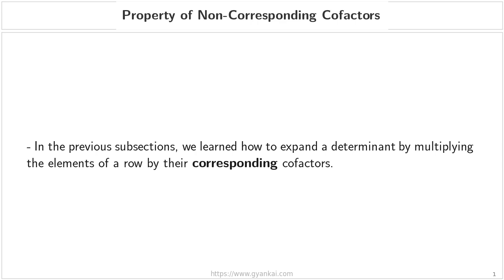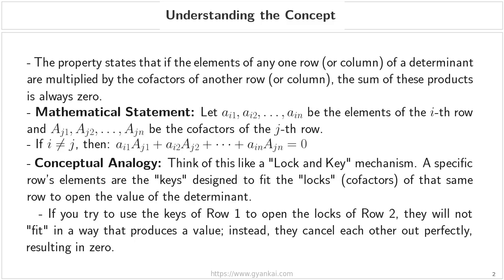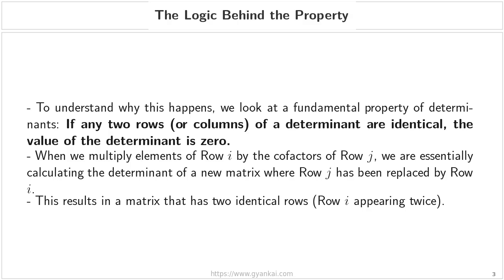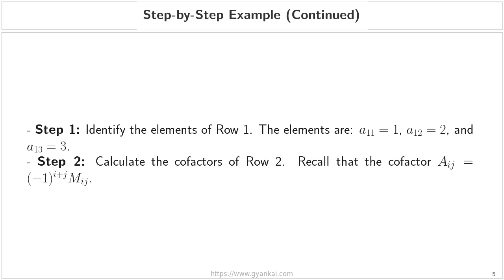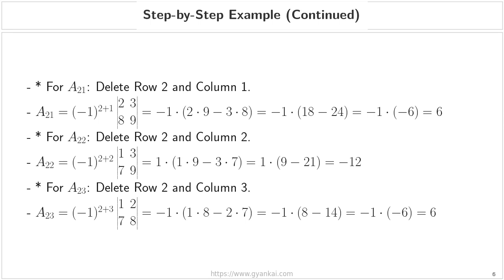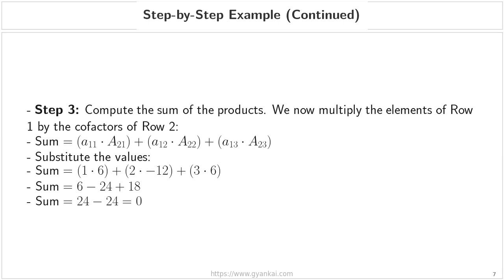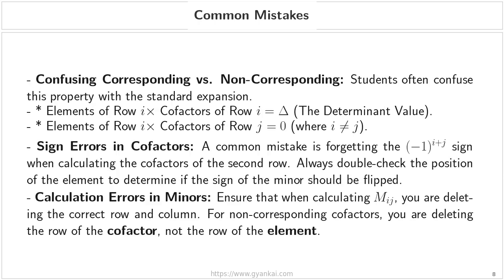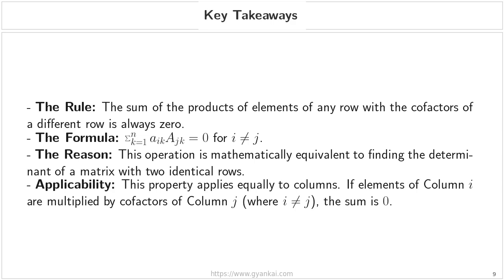Property of Non-Corresponding Cofactors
Master the concept of Minors and Cofactors in this comprehensive NCERT Class 12 Mathematics tutorial! This video provides a deep dive into the "Property of Non-Corresponding Cofactors," breaking down complex logic into easy-to-understand steps. We walk through multiple step-by-step examples to ensure you master the calculations, while also highlighting common mistakes students often make during exams. Perfect for CBSE board preparation, this lesson covers everything from basic theory to practical application and key takeaways for quick revision. Watch now to simplify your understanding of matrix properties!